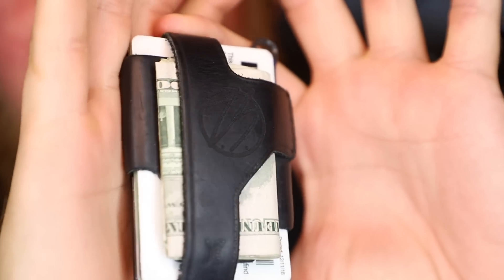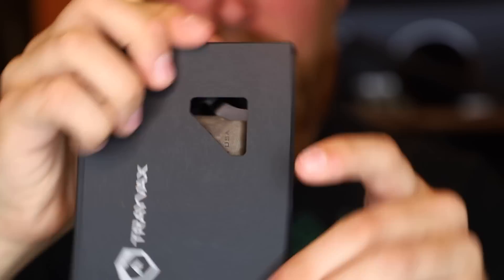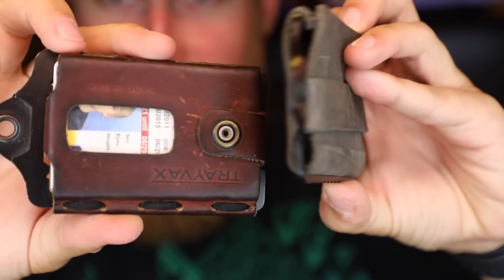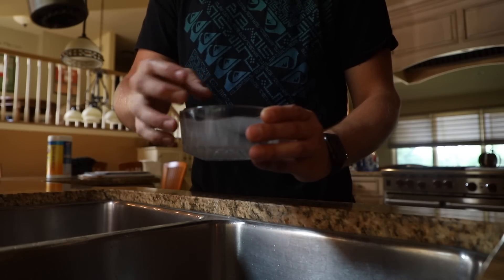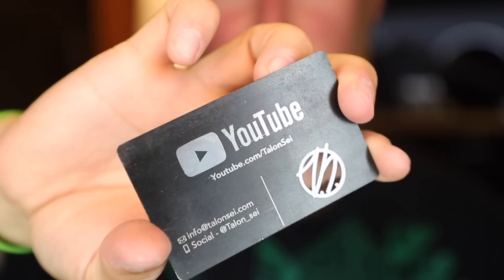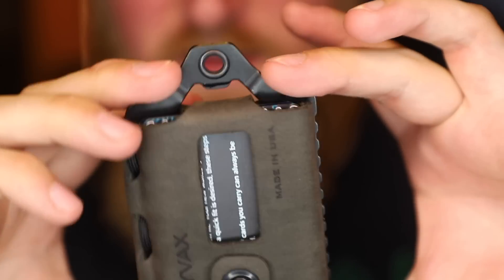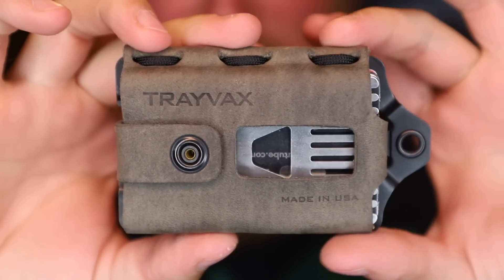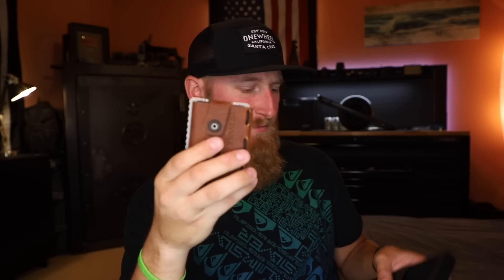New EDC wallet! | Trayvax Element Custom Fitting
Back Stage Pass to exclusive content and direct contact with me!